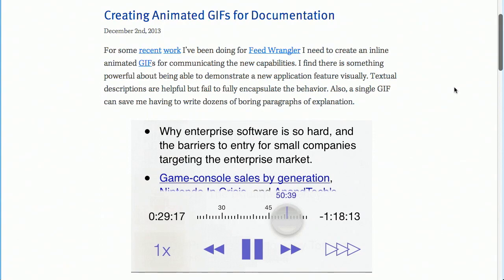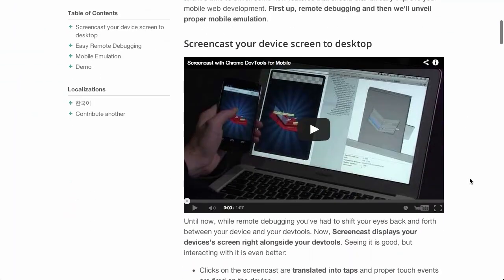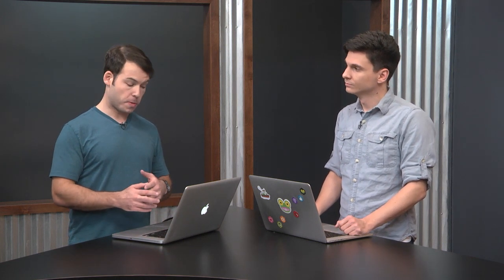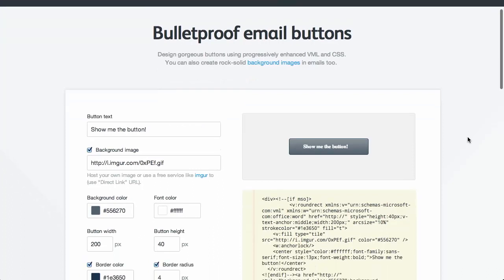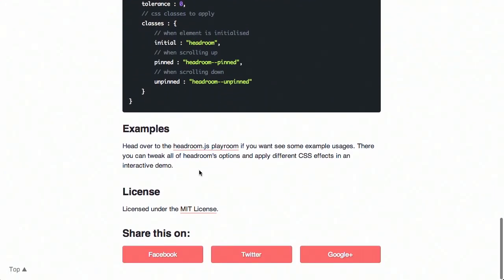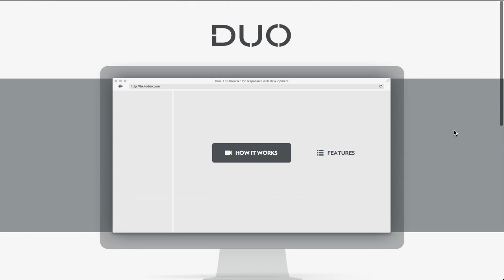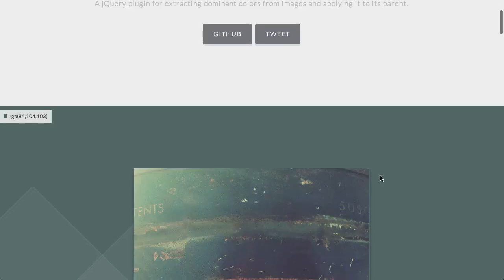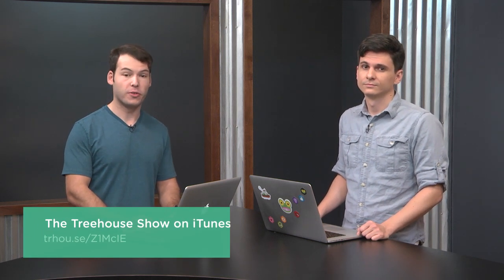Animated GIFs for Documentation | Chrome DevTools for Mobile | Grunt | The Treehouse Show Episode 71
Chrome DevTools for Mobile: Screencast and Emulation - HTML5 Rocks

Grunt for People Who Think Things Like Grunt are Weird and Hard ◆ 24 ways

Duo, the browser for responsive web development from Electric Pulp

jquery.adaptive-backgrounds.js • A jQuery plugin for extracting dominant colors from images and applying it to its parent